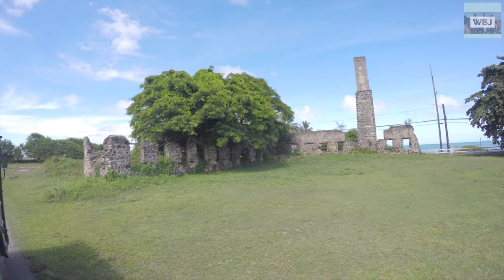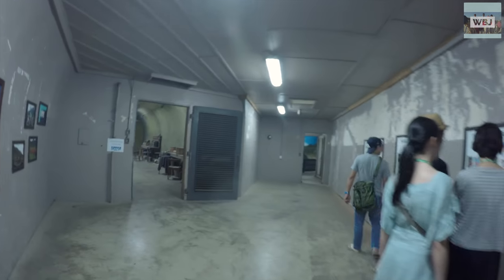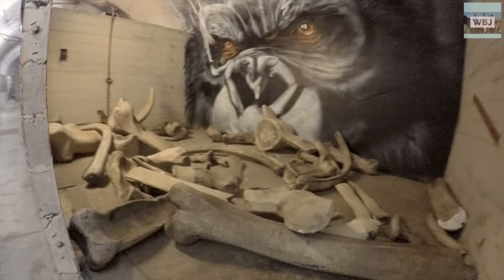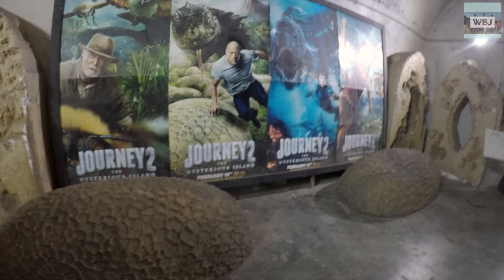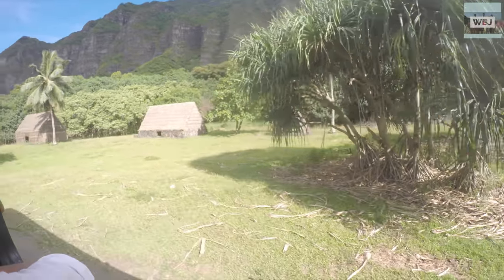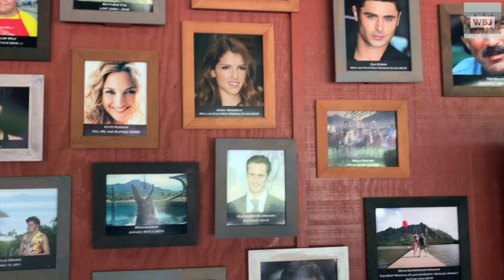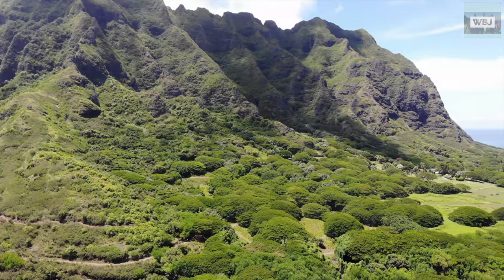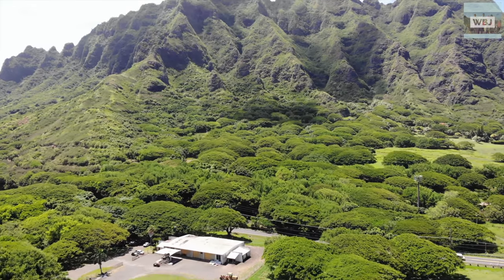KUALOA RANCH, HAWAII - WORLD WAR II MILITARY BUNKER + JURASSIC PARK FILMING SITE - DRONE 4K FOOTAGE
Hey Adventures!
We've been to many places in Hawaii!
A truly beautiful place with clear blue waters and amazing wildlife!

Today we will be telling you. a little bit of the history of Kualoa Ranch!
An amazing, beautiful, historical and hollywood used  place with breathtaking views and tales located in Kaneohe, Hawaii!

Kualoa is a 4000-acre private nature reserve and working cattle ranch, as well as a popular tourist attraction and filming location on the windward coast of Oʻahu in Hawaiʻi.
It is located about 24 miles from Honolulu, and 32 miles from Haleiwa.

Kualoa is open for guided tours.
More than 79 movies and TV shows have been filmed at Kualoa over the years!
Including: Paradise, Hawaiian Style, Jurassic Park, Jurassic World, 50 First Dates, You, Me and Dupree, Hawaii Five-0, Mighty Joe Young, Pearl Harbor, Windtalkers, Godzilla, Kong: Skull Island, Jumanji, Jumanji: Welcome to the Jungle, Snatched, and Lost.

Bye bye!

- WBJ Team